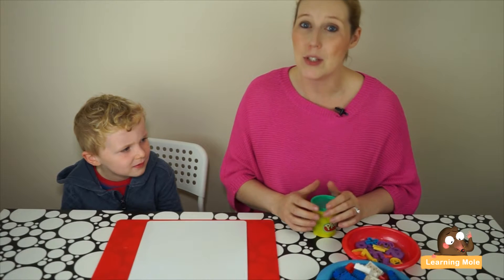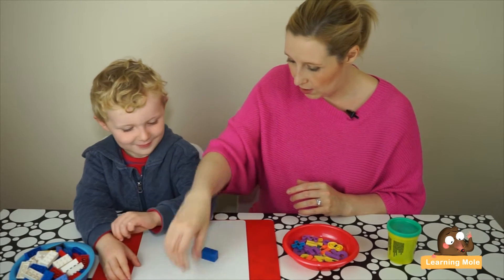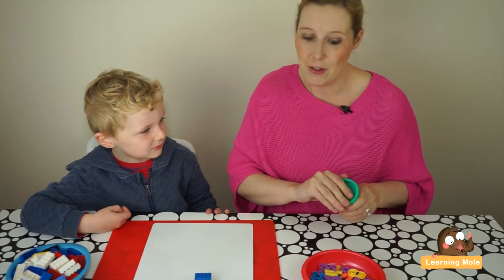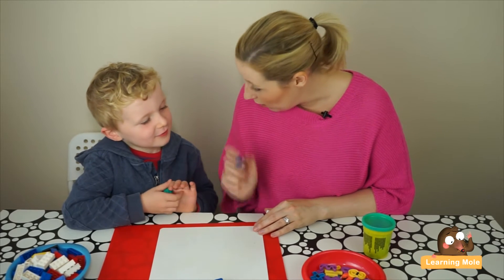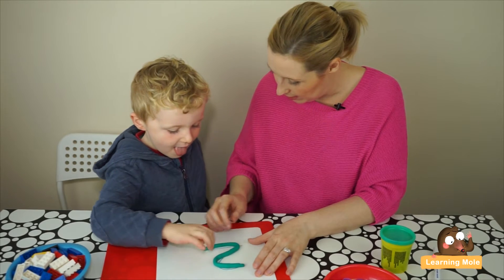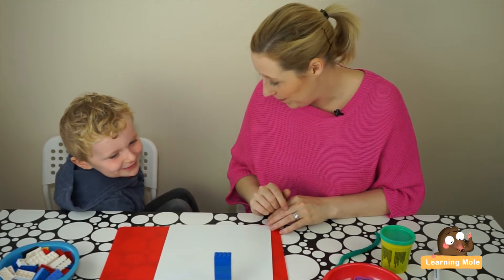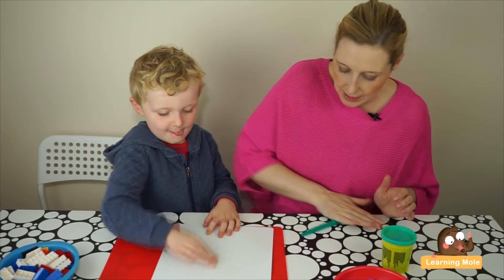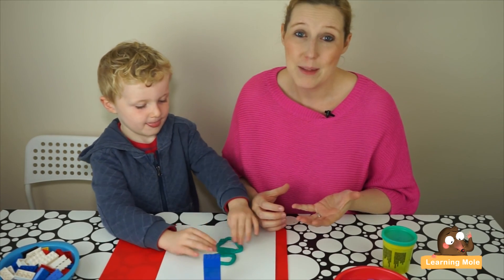Math Games for Kids | Learning to Write Numbers for Kids | Using Different Tools to Teach Numbers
Play doh, Lego, and magnet numbers; could you teach the child the English numbers by using these different tools? Let us take you through a trip of education that will give parents a new lesson idea to teach kids the different numbers.

Start with the magnets, go further with the Lego, and end up with the play doh. These are the three different things needed in this game in addition to the white board and the marker that the parent will need to use at specific times.

At the beginning of the game, ask the child to choose a magnet letter and ask them what number is that they have got. This is important because it will examine the kids' knowledge. The next step is asking the child to do that number out of Lego blocks and check whether the Lego they have created is correct or not. The last step is making the number with play-doh and this is considered the hardest because some kids are not yet aware of how to write down the numbers and thus might need a little bit of assistance.

Help your child if they felt like they need some kind of assistance to write down the number with the play doh snake that they have created, because not knowing how to write it in the first place could cause such a struggle. First, let the child trace the number with their finger and draw that number in the air, and second help the child by writing the letter on the white board to help the child in writing the letter with the play doh over it.

This is really a good game to teach the kids through because in addition to learning the English numbers and how to write them down, it also teaches the child the counting skills and at the same time work on their fine motor skills since they will be trying to form the number from the play doh and will be also choosing the colors of the Lego blocks which they are going to use.

There are lots of different creative games and activities that parents could use and depend on in order to teach their kids the English numbers and they always turn out to be effective because kids love to play with Lego and play doh - you will find them in almost any home - and because they also find them a little bit challenging and thus will need to keep up with such challenge.

There are different educational videos on our channel which are used for teaching the kids numbers and how to count. There are the regular counting methods and songs which are used out there, there are those which will teach the child to count with using the fingers and the toes there are those videos which could even let them know how to count backwards and increase their counting skills and all these come in addition to the different games which the kids tend to play with their parents to learn counting

When it comes to math, there are other things and lessons which the kids will go through, such as learning the different mathematical operations, such as addition, subtraction, multiplication and division, and then go further with the difficulty of all of them.

The first step is always the easiest but when the kids start in the right way at the beginning, they manage to understand the steps coming after much better and could handle them in a better way. So always choose the right methods and lessons and help your child to enjoy what they are doing in order to manage recognizing it later on.

There are lots of math games for kids that could teach them to write numbers. When you choose a specific number, make sure that your child knows it in general even without knowing how it should be written down. James knows the numbers from 1 to 9 but he still didn't learn how to write them down, so that's why we were sure about him knowing the numbers that he was choosing from the magnets.